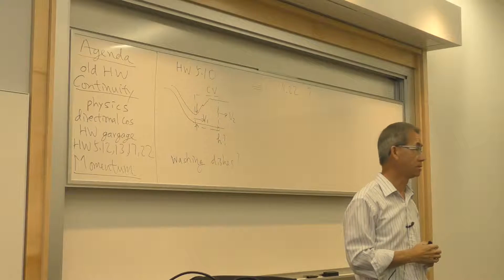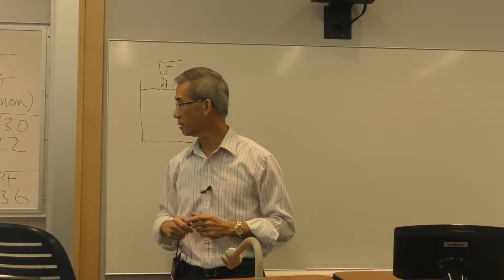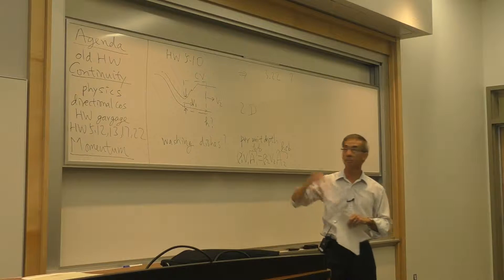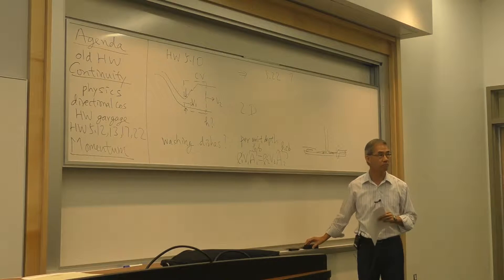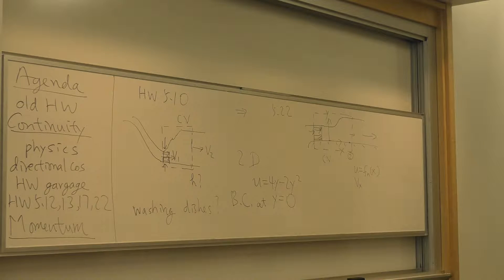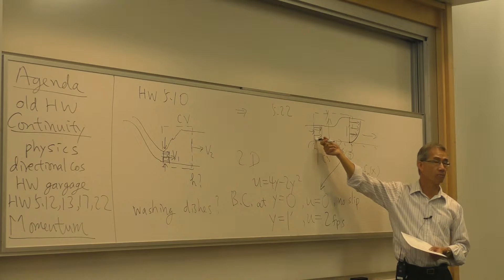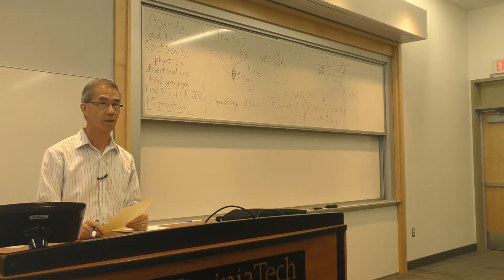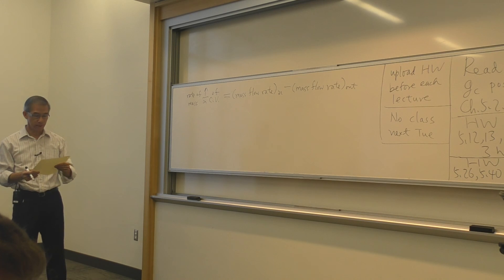08 23 18 part 1